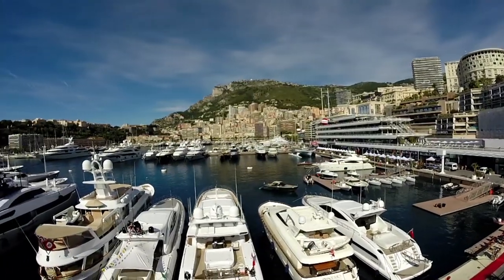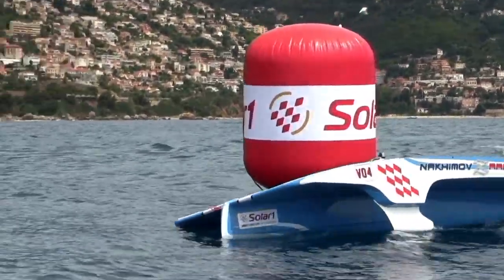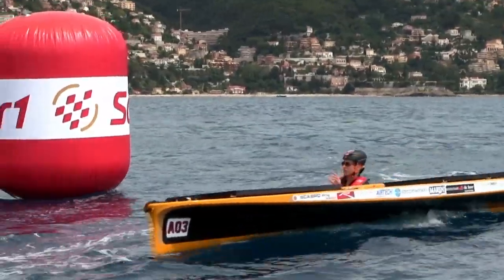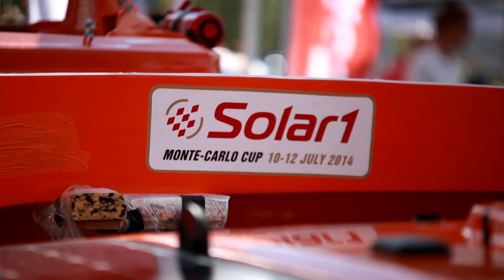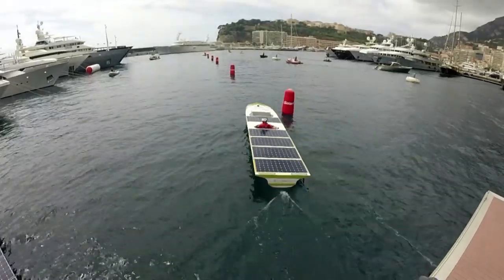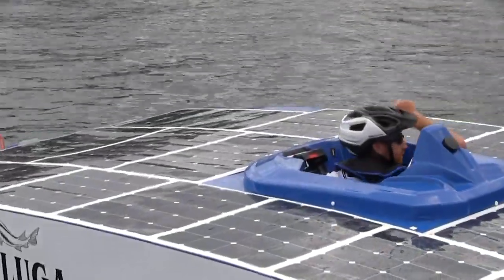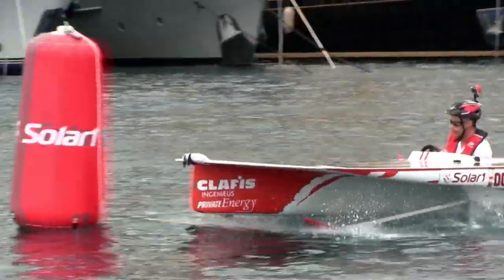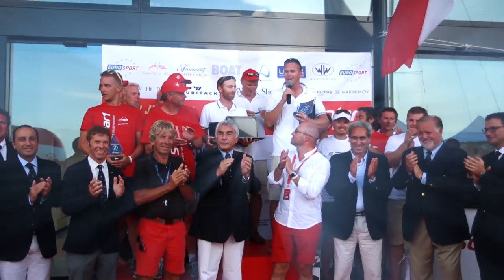Solar 1 World Championship - The movie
Three days of festivities attracted 25 teams from international universities, mainly northern Europe and the United States. The futuristic vessels designed and built by these young engineers competed in a fleet race, slalom races and one-on-one challenges in front of the Principality, watched with great interest by passers-by and YCM members.

            Dance Sheek Final by Santiago Sierra
            Feels Like Hope by Cafe Del Chillia
            Stripes by Beat.Bourdeaux
            Today is a New Day by Electronic Senses
            Voiage by Charlie jay
            Fluffy by F-Ra.Coon
            It's a jazz thing by Smiling Cynic